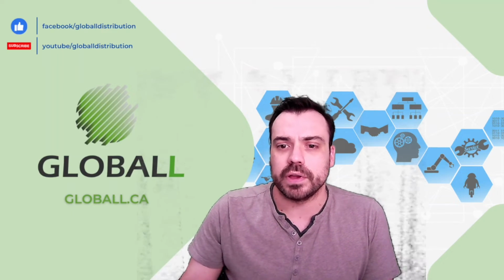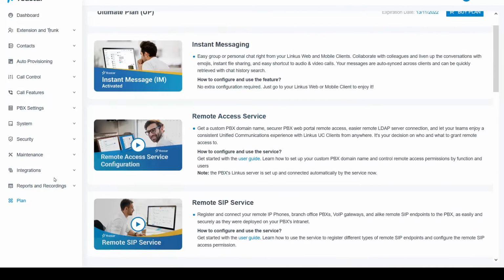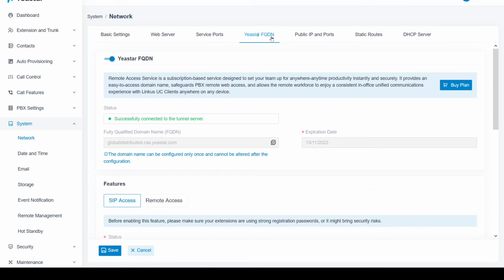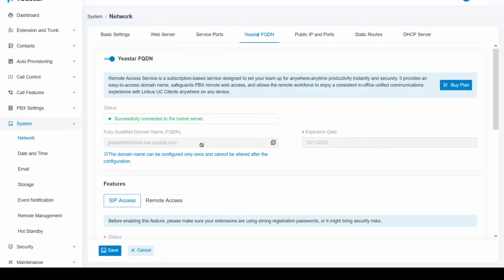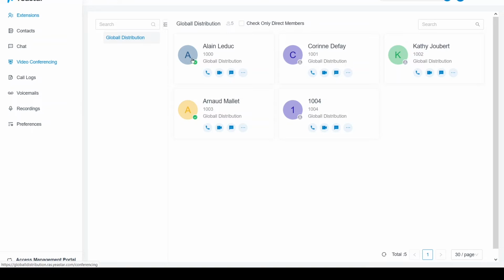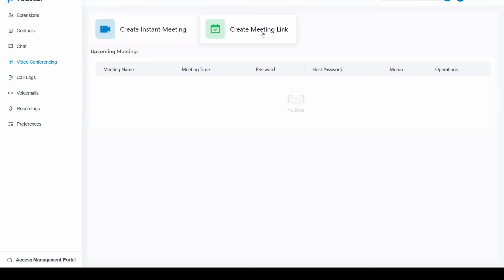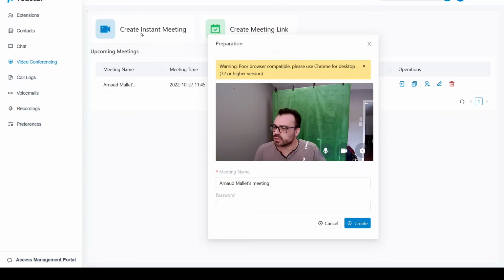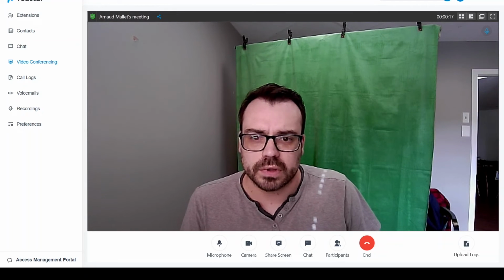Videoconferencing by Yeastar in english.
Yeastar Video Conferencing feature allows you to have face-to-face meetings with colleagues or external contacts worldwide, which helps increase your work efficiency.